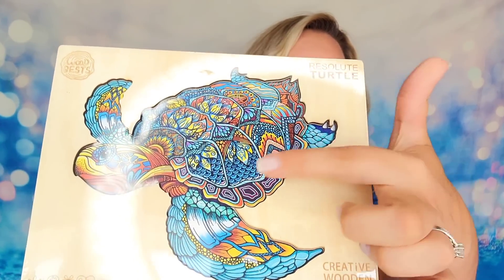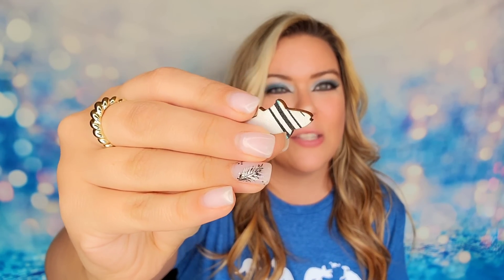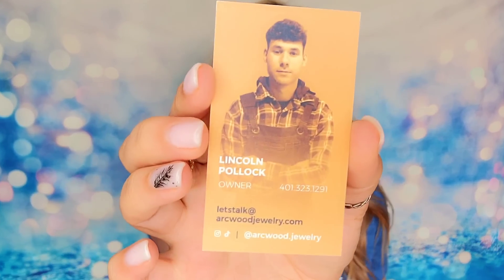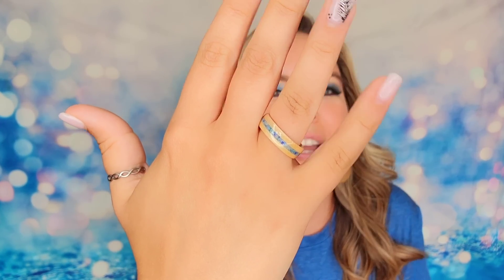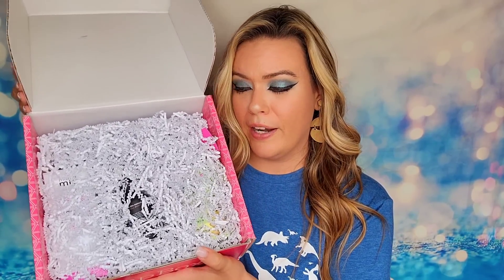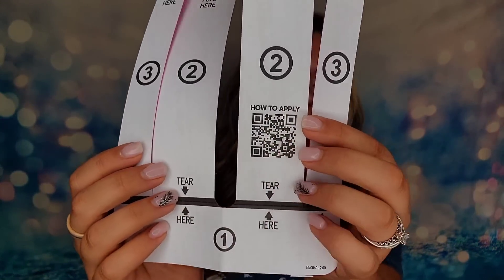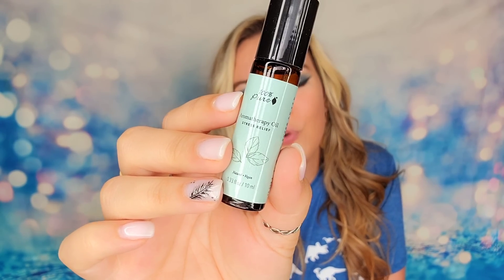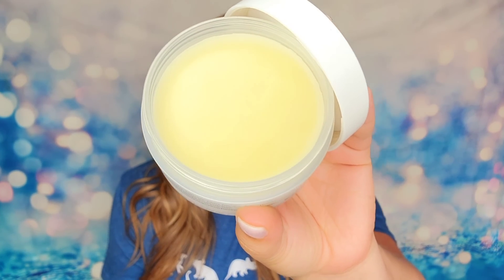Manic Monday Vol.18 | Wood Bests | Arcwood Jewelry | Bump Boxes | 100% Pure Beauty | Kelopa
Wood Bests | Arcwood Jewelry | Bump Boxes | 100% Pure Beauty | Kelopa

0:32 WOOD BESTS PUZZLES:
Prices start at $9.96 and vary by image and size.
The Facts: The world's best wooden jigsaw puzzles bringing puzzlers beautiful and detailed imagery in a variety of styles, piece counts, and unique packaging. Puzzles are cut with the latest laser technology and made from premium quality wood and ink. 100% natural wood, harmless and non-toxic glue. Whimsy pieces are cut in the shapes of recognizable objects, such as characters, animals, or complex geometric shapes.
MY REVIEW: After completing my puzzle I can honestly tell you this was the best puzzle I have ever done! The shapes are fun and challenging. The end result is beautiful. And the pieces fit better than the paper puzzles do. The wood also makes a very satisfying sound as it locks into place. I will be reordering again because I enjoyed it so much! -Sydney

6:06 ARCWOOD JEWELRY:
Prices vary depending on style and materials used.
The Facts: Hand crafted rings by a skilled artisan based in Rhode Island, USA. This small business owner creates each individual ring out of ethically sourced materials and packaging to reduce the impact on the environment. Custom orders available! Choose from various patterns, designs, sizing, and materials. Each ring is one of a kind and unique. Note: Because each ring is hand crafted you will need to allow 2-3 weeks for your ring to be completed and shipped out to you.

13:17 BUMP BOXES 2023:
The Facts: Safe & healthy products for expecting moms delivered monthly. This subscription can also be gifted to someone that is expecting. Boxes feature products that can be used thru pregnancy and post partum.

19:19 100% PURE BEAUTY:
Prices vary depending on products. Subscription box starts at $39/month.
(Valid until 6/19/23.)
The Facts: 100% PURE is a commitment to producing the purest, healthiest products in beauty. All ingredient lists are 100% natural and clean. Filled with fruit and plant extracts in every product, cruelty free, and environmentally friendly. There are no toxic or harsh ingredients in any of their products. SHIPS TO USA, CANADA, AND THE UK.

25:57 KELOPA HAIR DRYER:
Purchase link:
Silver Blue
Pearl White
Cherry Pink
The Facts: The kelopa professional hair dryer is equipped with a brushless high-speed motor with a speed up to 110.000 RPM. The motor lasts four times longer and dries hair 2 times faster than any other traditional professional hair dryer. The hairdryer can release 200 million negative ions, the negative ionic can moisturize hair, keep moisture, make hair smooth and eliminate split ends, eliminate static electricity, smooth frizz, tighten scales, and make hair soft and shiny. Lightweight design. SHIPPING IS WORLDWIDE THRU AMAZON. Free returns thru amazon.

Have a box and want it featured? Send it to the address below!
Subscription Sisters
c/o Sydney
1704 N Bell # 154